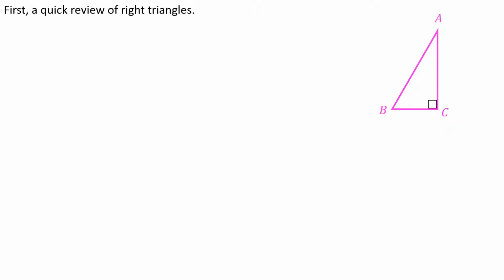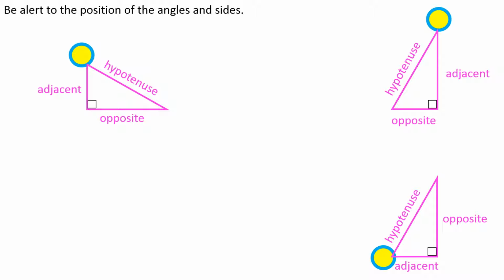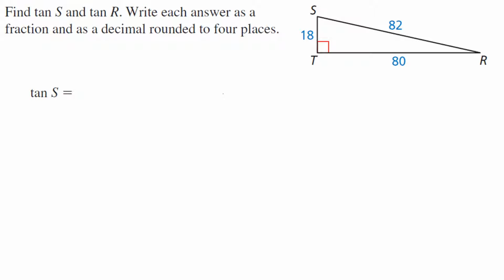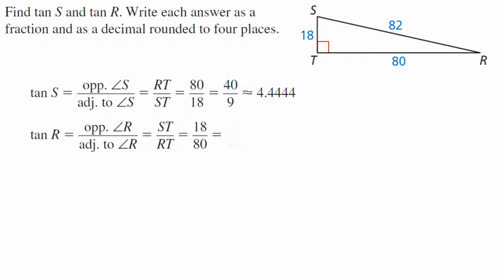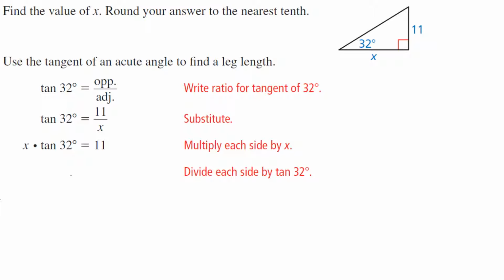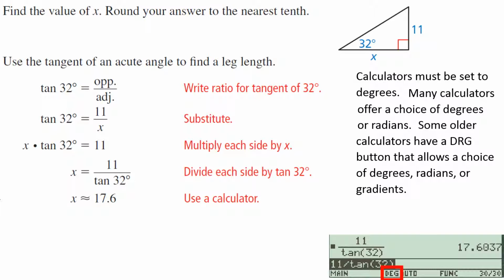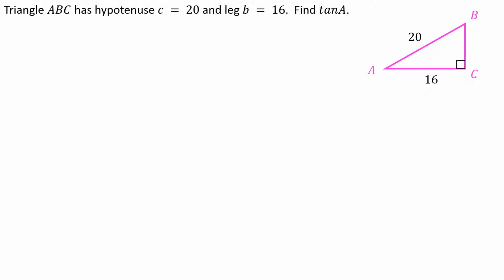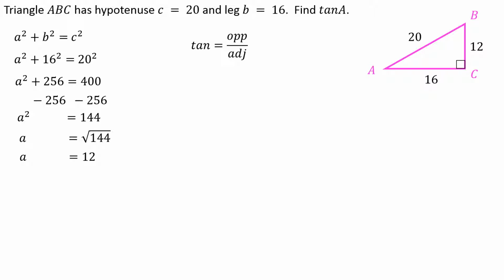Geo Unit 9 Lesson 4 podcast